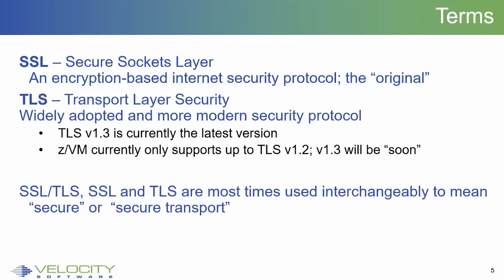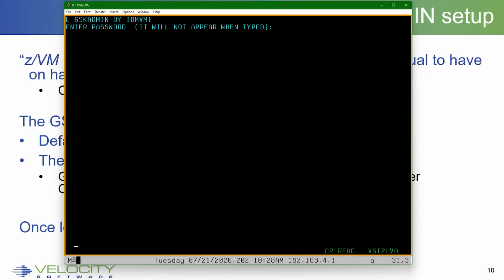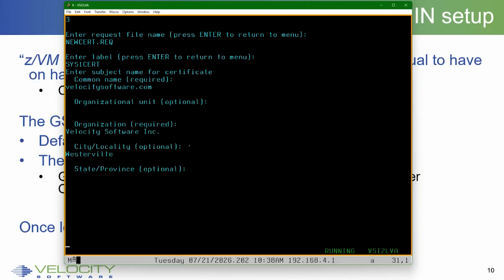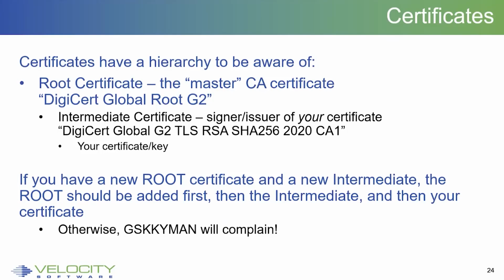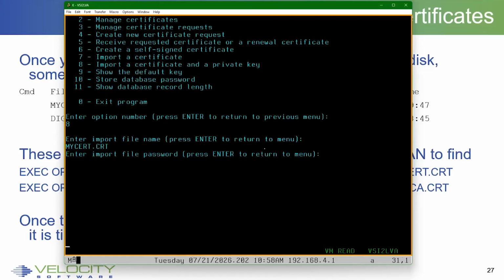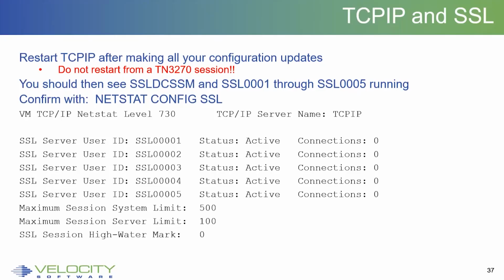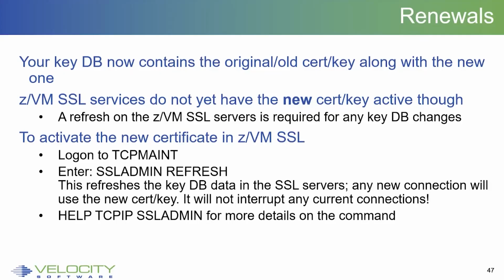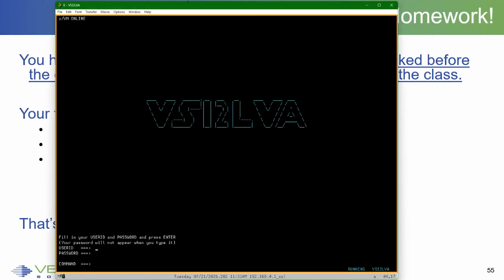z/VM Training | Introduction to SSL/TLS Certificate Management in z/VM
Unlock the full potential of your mainframe with Velocity Software. We are the industry leaders in z/VM and Linux management, modernization, and optimization. Our sole focus is keeping z/VM at the top as the most secure and affordable virtualization solution on the market. But we don't just stop at software, we also invest in your education. That’s why we provide free, high-quality z/VM training right here.

This video covers module 4.2 from Velocity Software's z/VM Training course. Introduction to SSL/TLS certificate management.

You want more Velocity Software?

Please reach out with any questions!